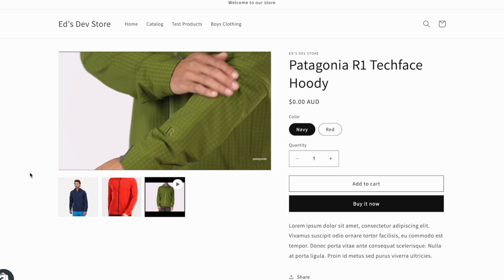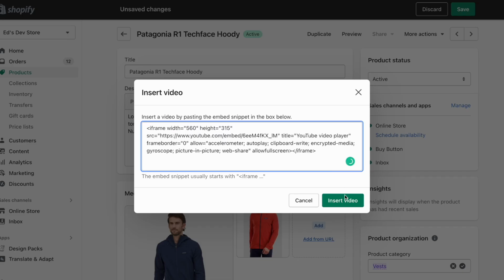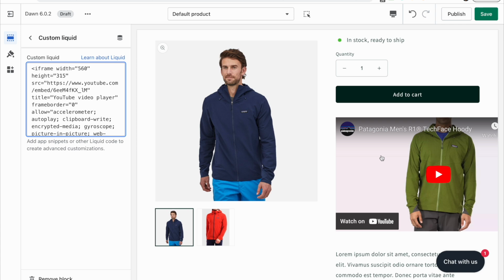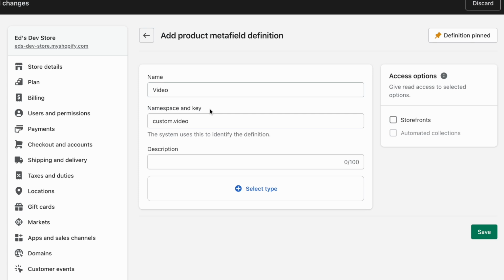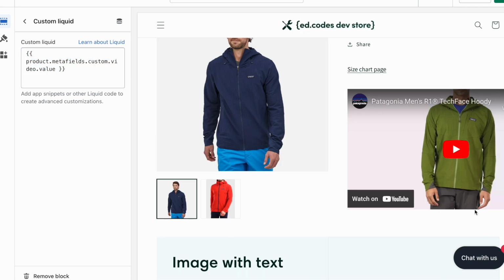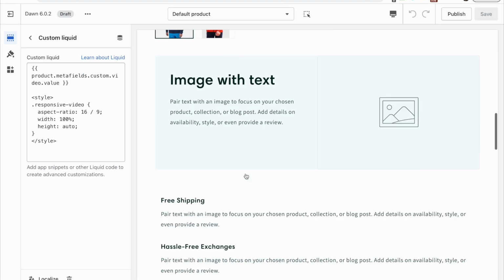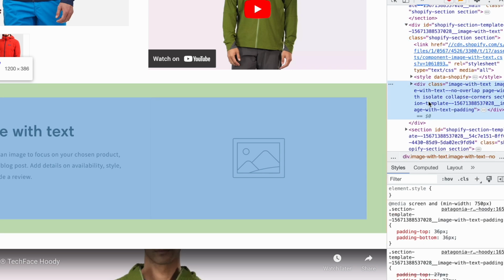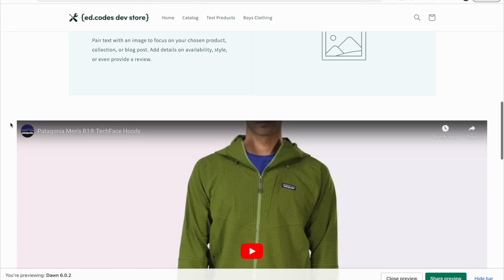Shopify - 4 Ways to Add Unique Video to Each Product - Basic to Adv. w/ Metafields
Normally you can add a video to the product media area, or you can add it in the product description. But there is a third way that lets you add the video anywhere on the product page using custom liquid and Metafields.

We can use the ‘multi-line text’ metafield to add our embed code to our product.
Then we output that code by using the Custom Liquid block in the theme editor. The liquid code would look like this:

{{ product.metafields.custom.video.value }}

This also works for any kind of iframe content that you might want to embed using a metafielf including calendars, forms, maps.

You might also need to make your Youtube video responsive (depending on your theme), so that it resizes correctly to fit the area you've added it to.

📢 STAY UPDATED

Want to see my latest tips, tutorials, and code add-ons? Youtube won’t always show you.

🛠 CODE SHOP

⏭ CHAPTERS

00:00 Intro
00:51 Product media
01:51 Product description embed
03:50 Metafields Intro
05:40 Define the Metafield
07:32 Output in a Block
09:30 IF a product doesn't have a video
10:39 Custom Liquid Section
12:17 Adjusting Section for your theme
14:54 More CSS tutorials?